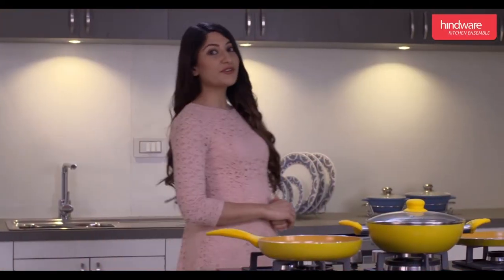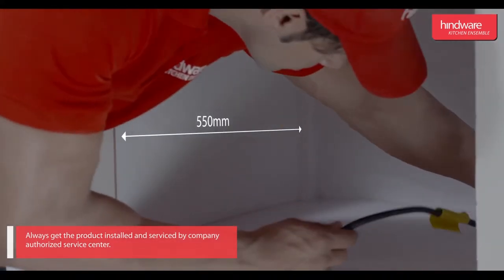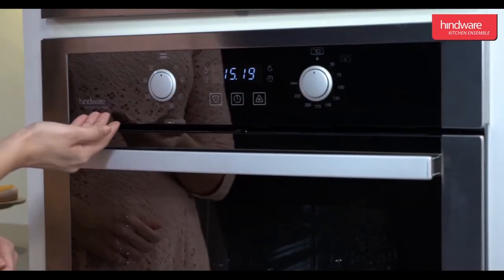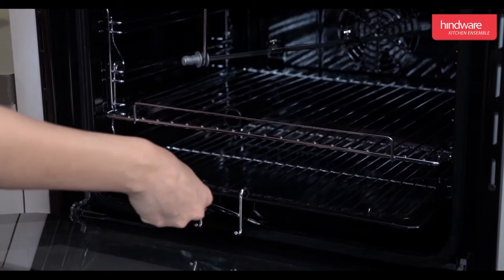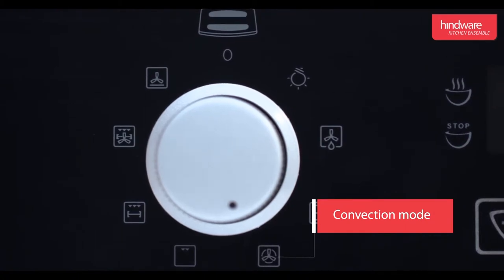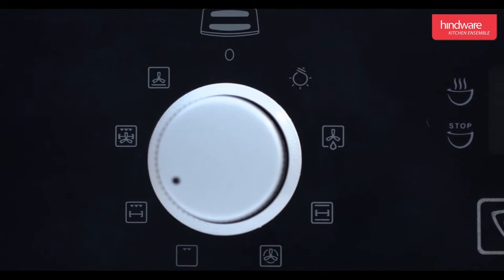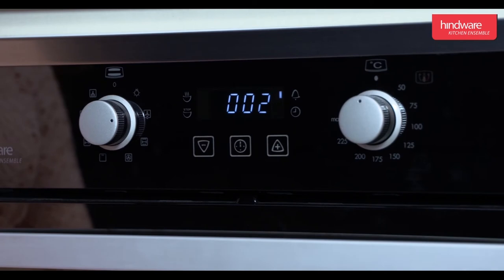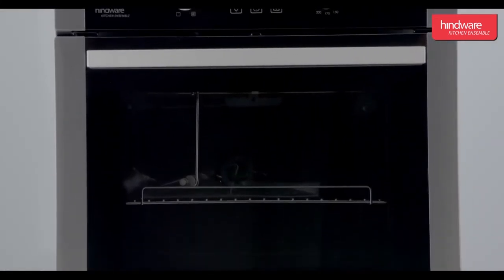Built in platinum plus oven English - East India Company Chennai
East India Company, a renowned and most trusted sanitary showroom which leads in the field for 27 years now, has 30+ top leading brands under one roof, namely Parryware, Hindware, Jaquar, Kohler, American Standard, Grohe, Kajaria Tiles etc.